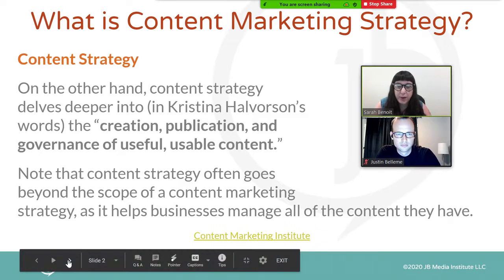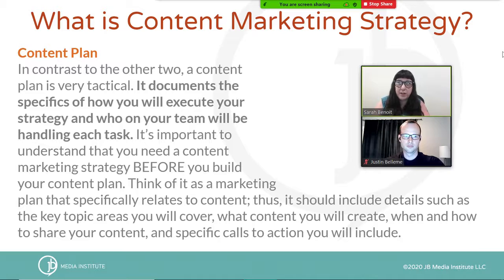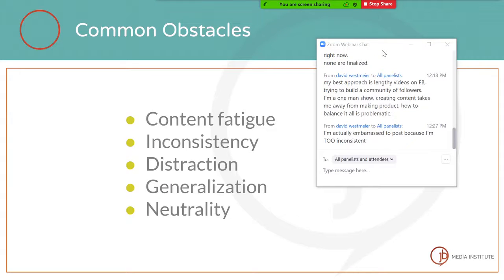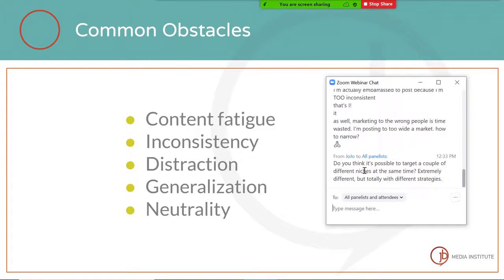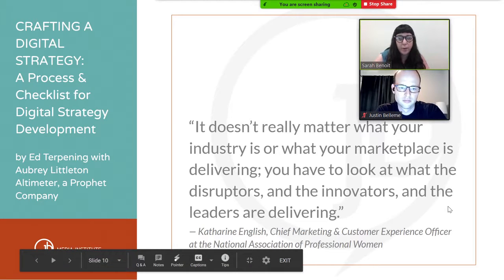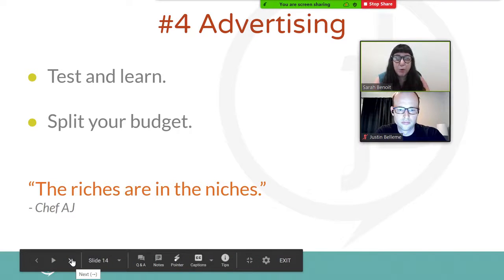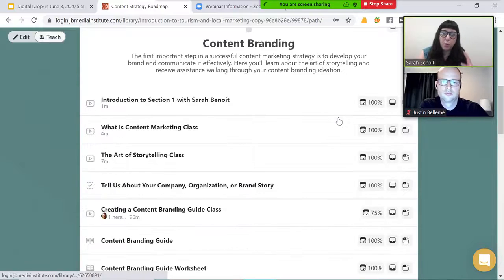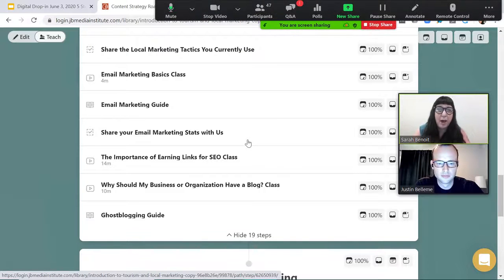Digital Drop in June 3, 2020 - 5 Steps to Create a Content Marketing Strategy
Digital Drop in June 3, 2020 - 5 Steps to Create a Content Marketing Strategy with JB Media Institute co-founder Sarah Benoit.